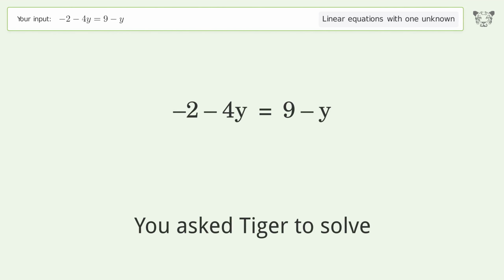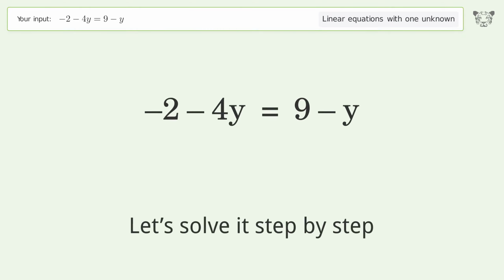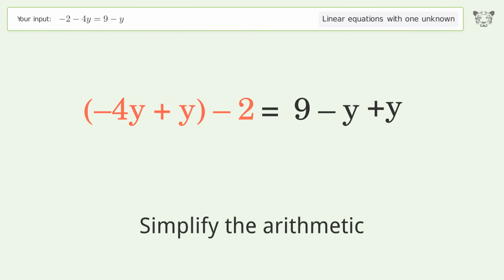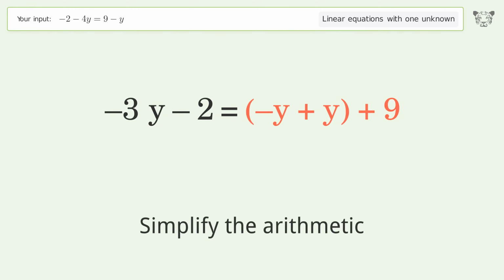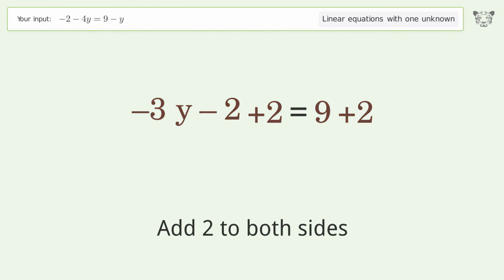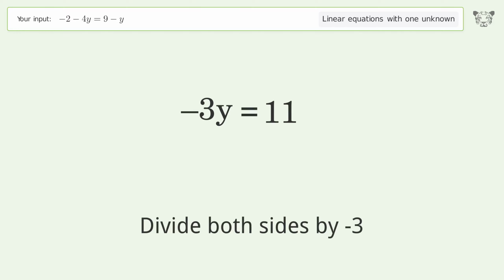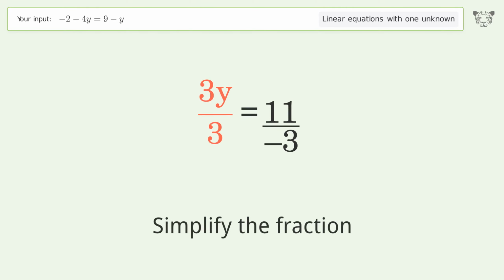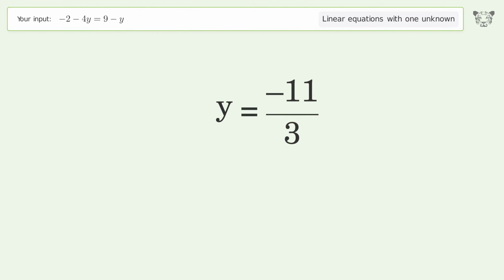Solve -2-4y=9-y: Linear Equation Video Solution | Tiger Algebra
Struggling with -2-4y=9-y? Watch our step-by-step video on Tiger Algebra to master this linear equation effortlessly.